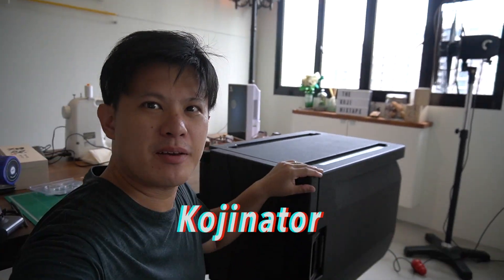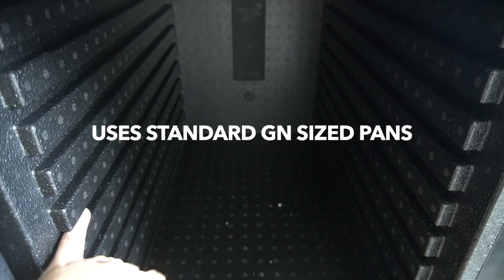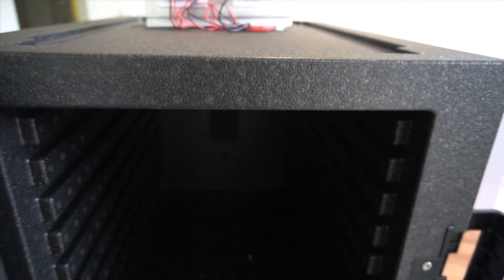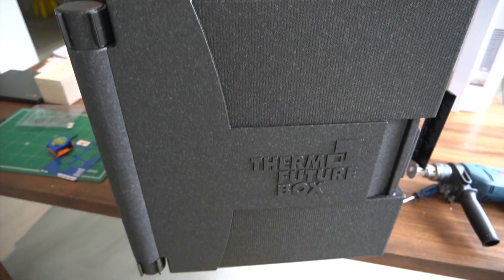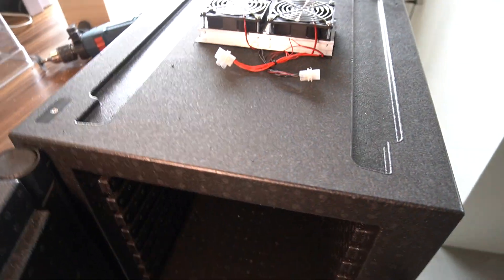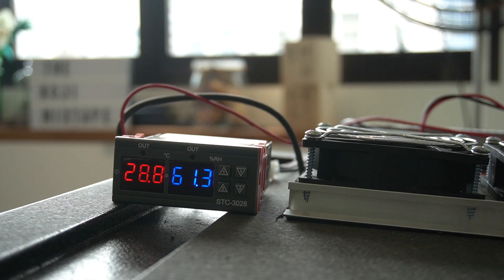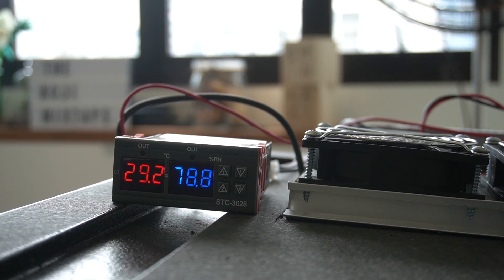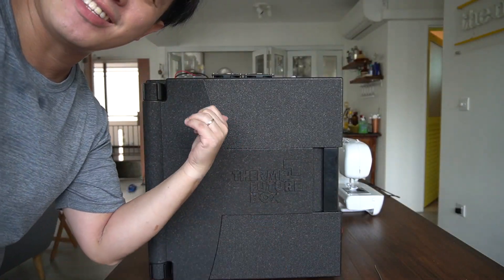How I build my DIY Koji Incubator for the Tropics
I live in Singapore which is just at the equator and its hot. Having read a few books on building Koji chambers, it doesn't work for me as they all involve heating elements and adding humidity. I on the other hand, need cooling.

After many months, I finally landed on a design that works well for a hot and humid location using a Peltier Refrigeration unit!

I am a private chef based in Singapore and have been experimenting with Koji for the last 3 years and I showcase these experiments in a Koji tasting menu called The Koji Mixtape.